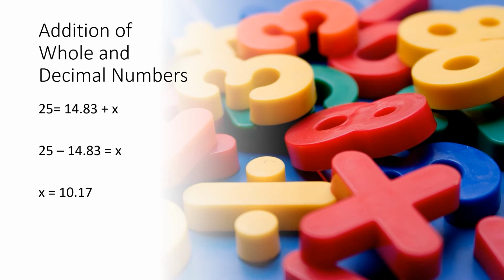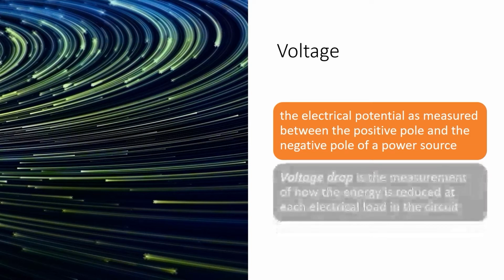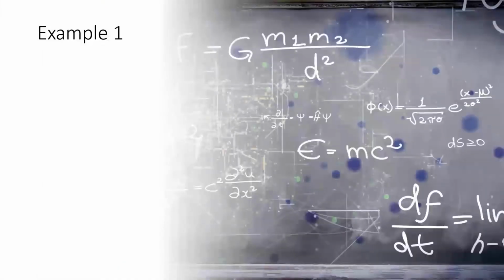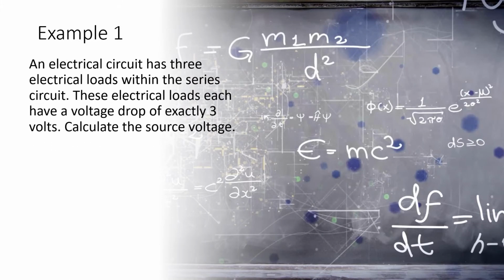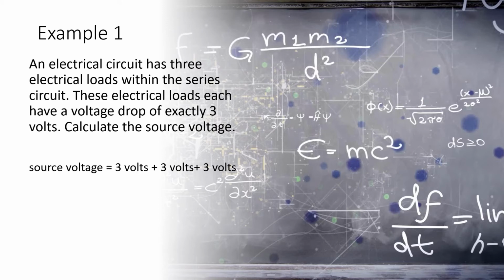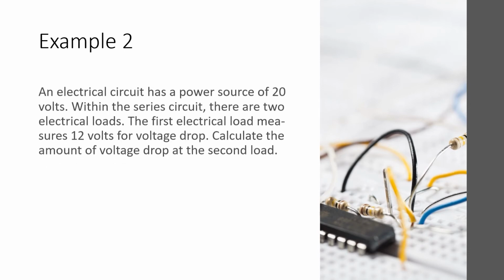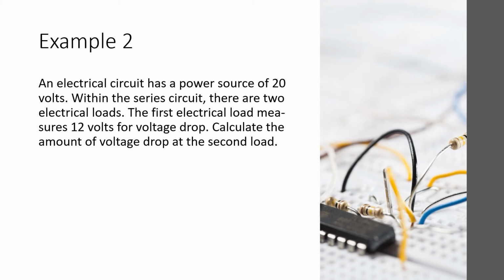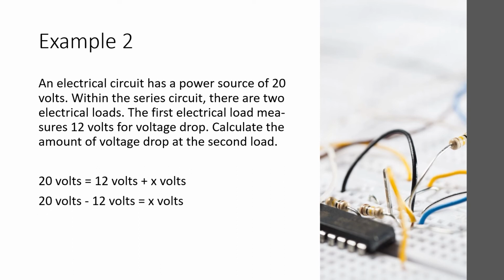VD Group 2 Part 2